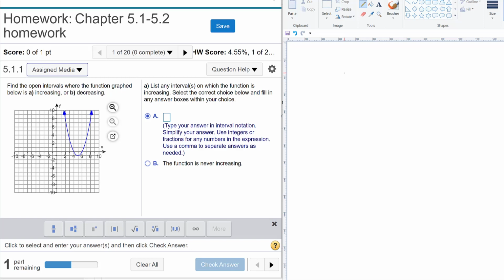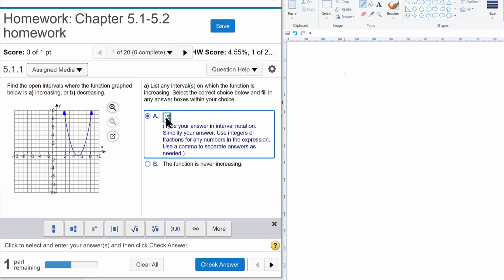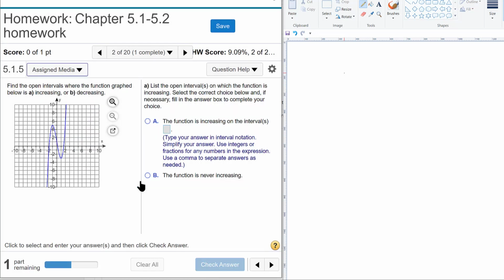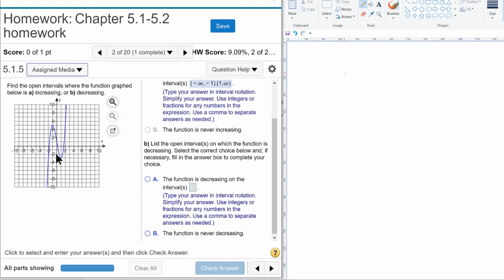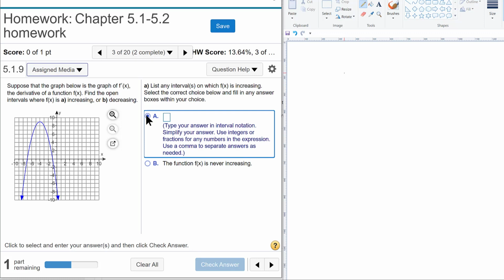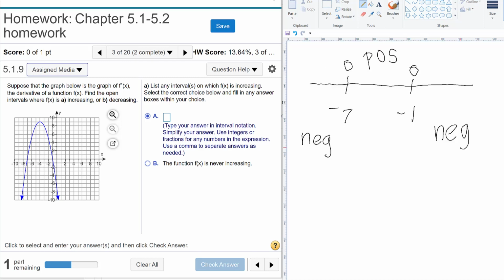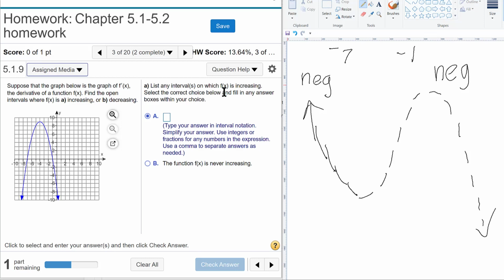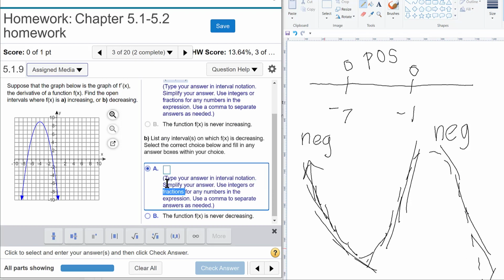5.1 Items 1 - 3